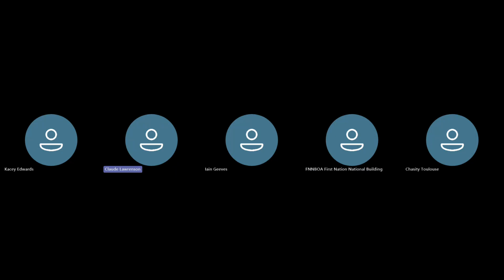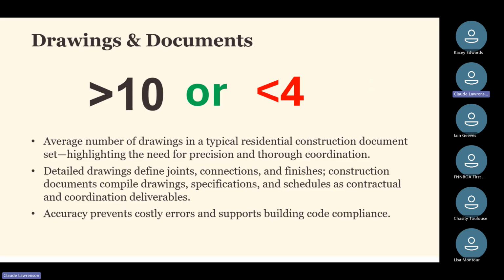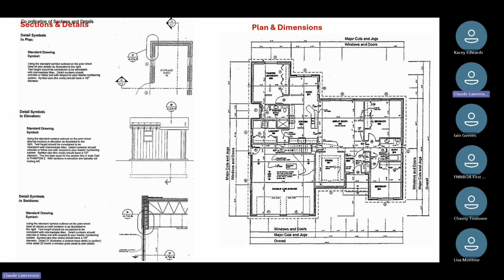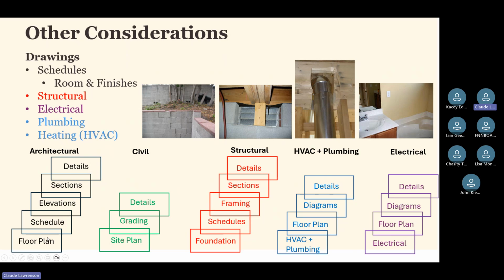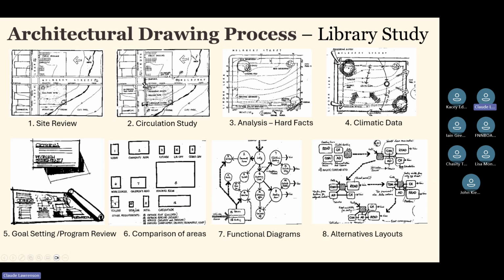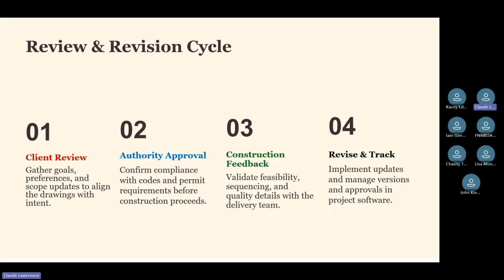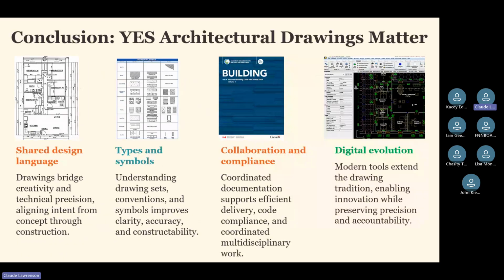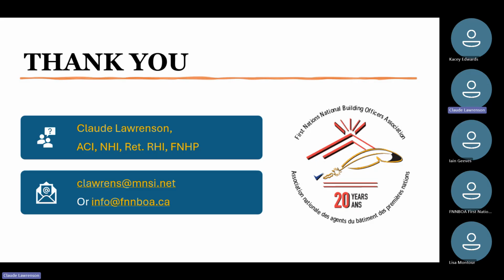FNNBOA Webinar - Architecture Drawings - What to Expect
Gain an understanding on what to expect when reviewing architecture drawings